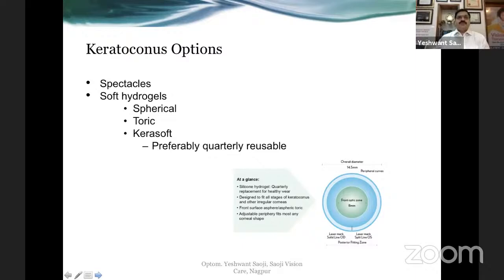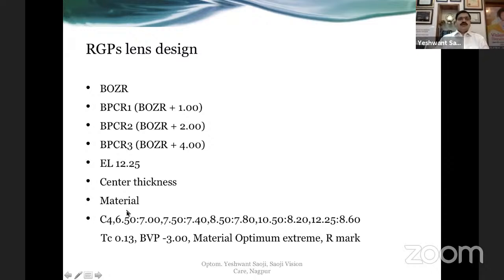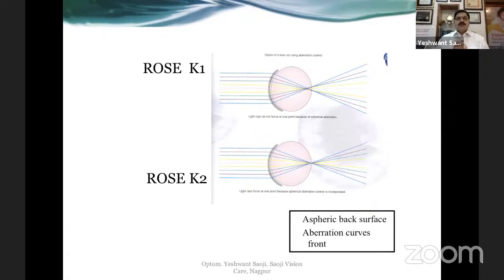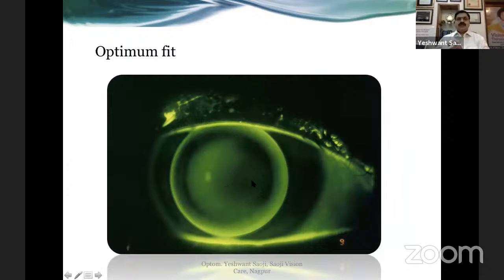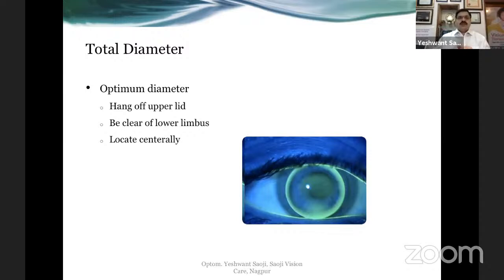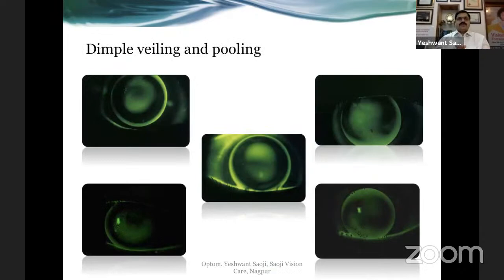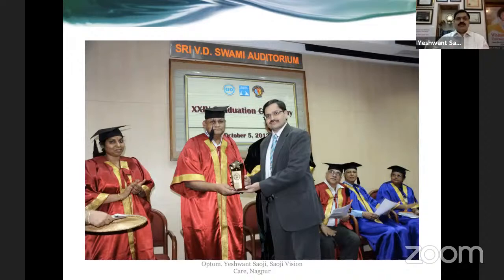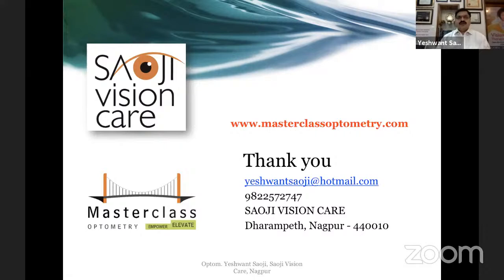Contact Lens Options in Keratoconus_World Sight Day 2020_SankaraAcademyofVision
Commemorating World Sight Day 2020 , Sankara Academy of Vision showcases  a series of lectures curated from optometry , ophthalmology & leadership relevant to students & practitioners in eye care. These guest lectures by eminent faculty from Australia , India , Israel & USA.